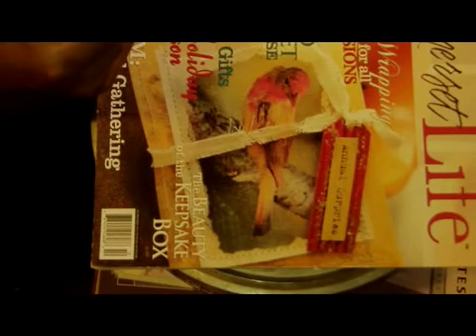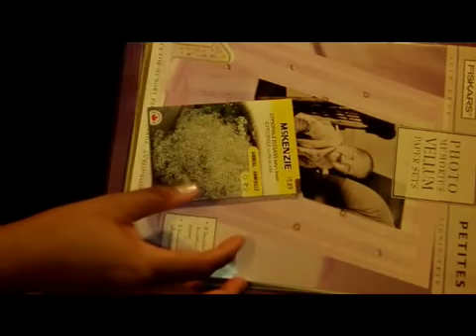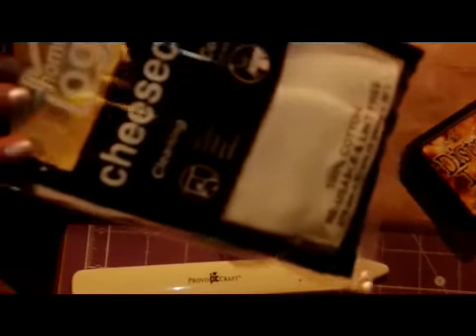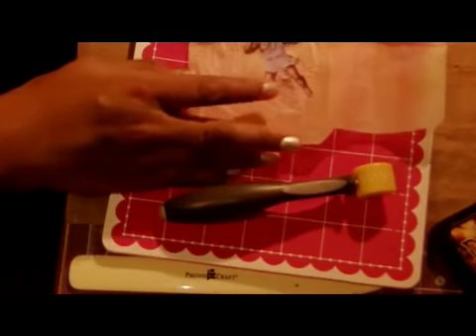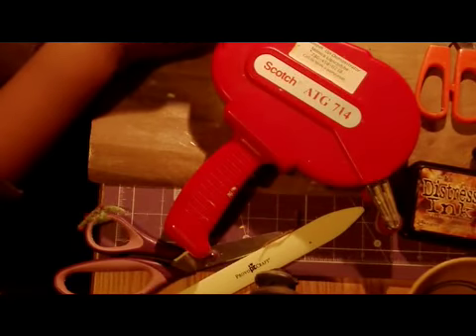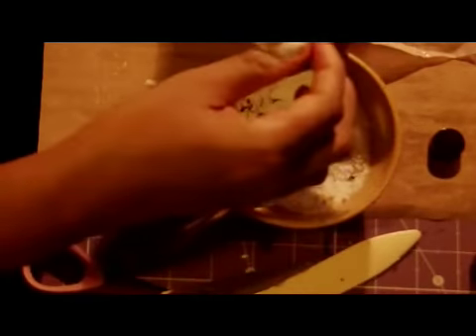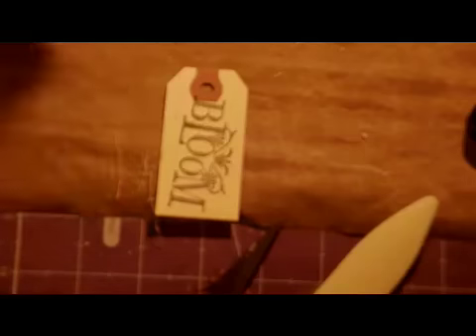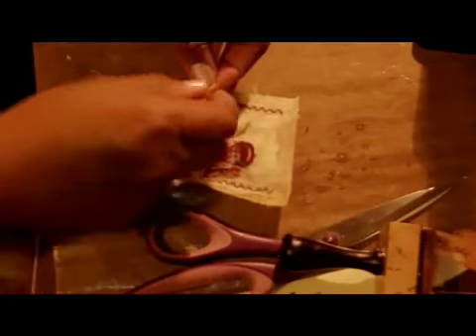Pt. 2 - The Bath - Somerset mag. inspired seed packet bath salts!..Winner announced!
On this episode i show you how to take a seed packet template to create a nice gift for the bath and I announce the winner for the Tim Coffey fabric covered junk journal!!